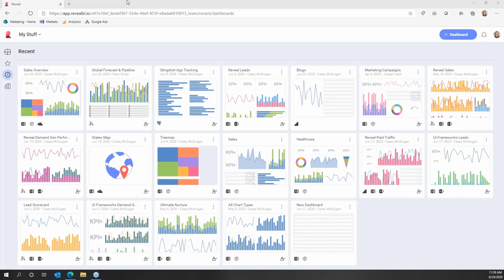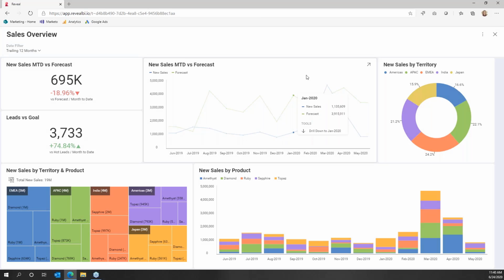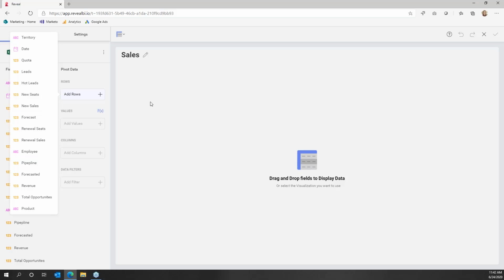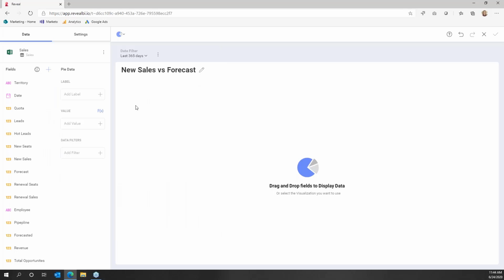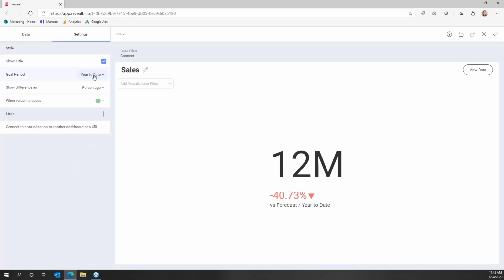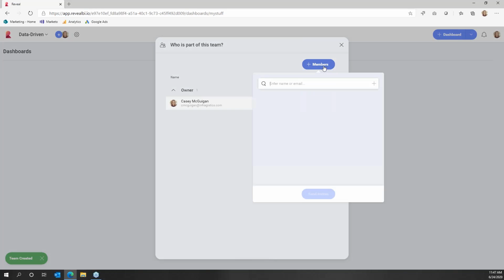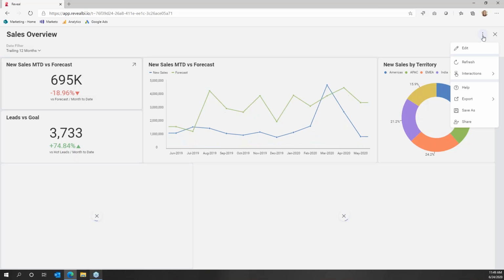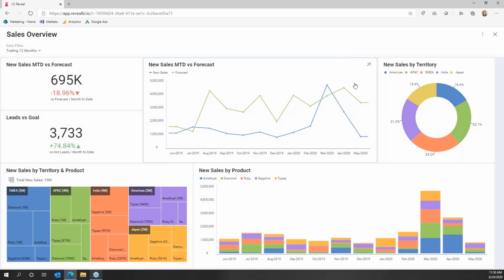How to Create a Data-Driven Culture Live Demo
An important part to creating a data-driven culture means having the proper tools in place for everyone in your organization to have access to data, share and collaborate. This demo will walk you through how Reveal can enable your organizations operationalizing data and make it apart of your culture. Learn how you can make better, faster decisions!